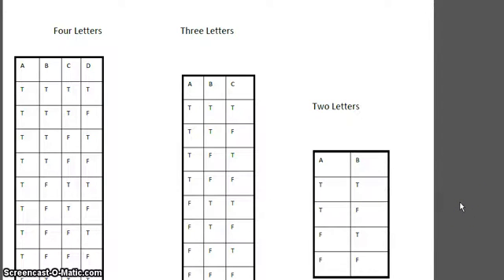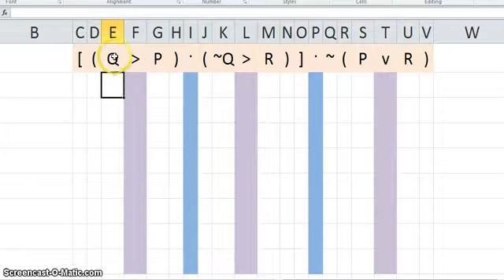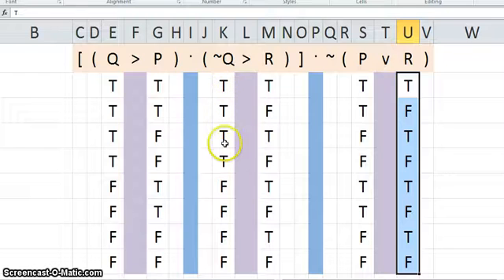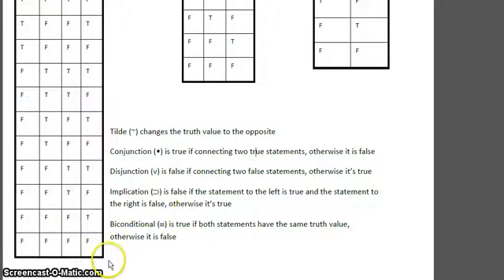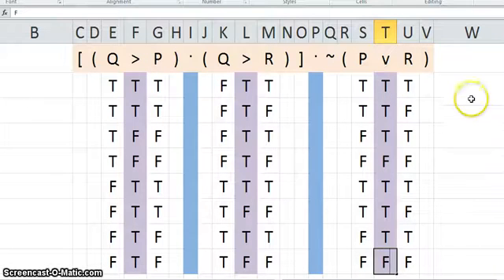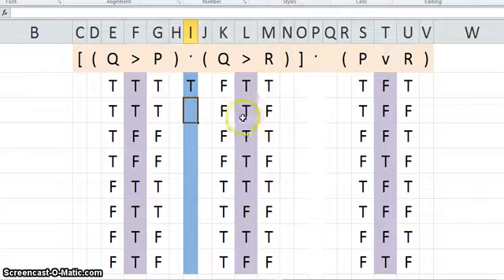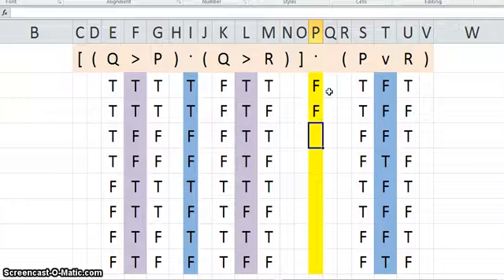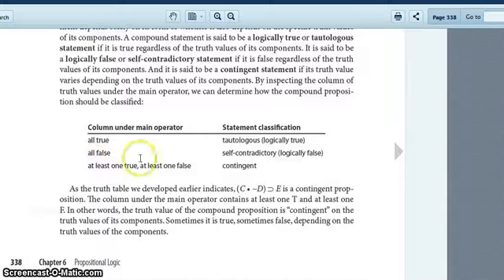Constructing Truth Tables use with 6 3